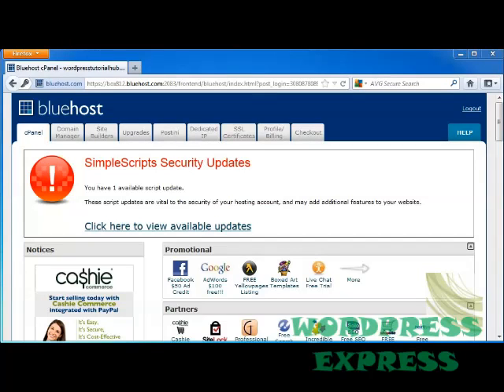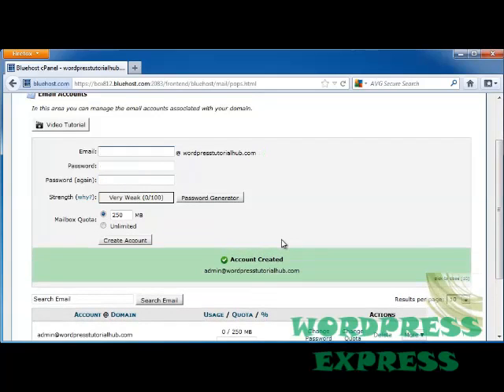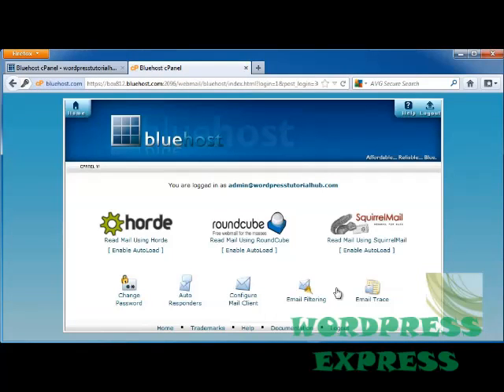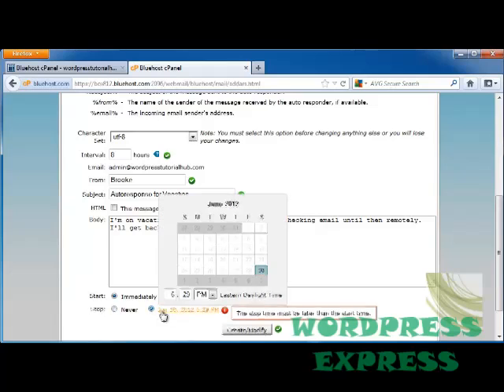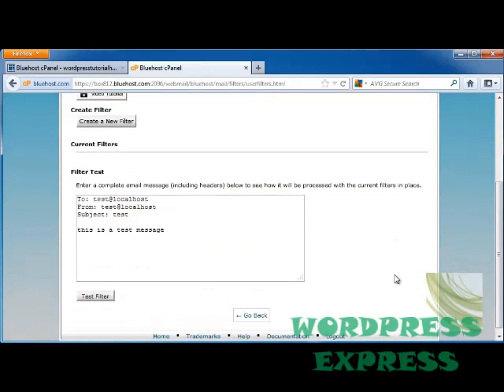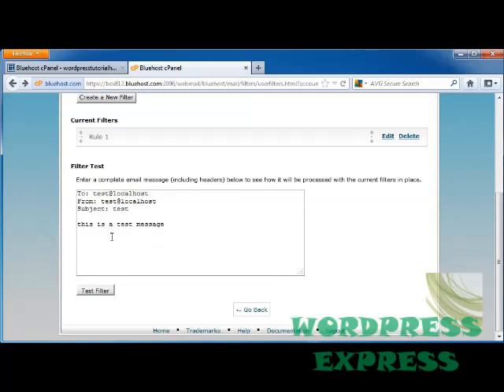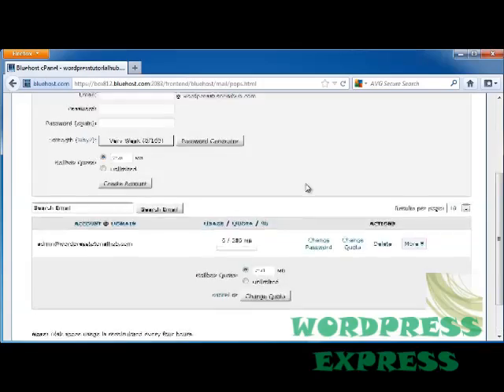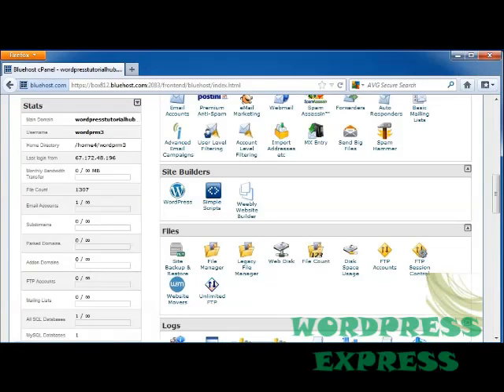WP 3x Tutorial 24 How to create email from cPanel